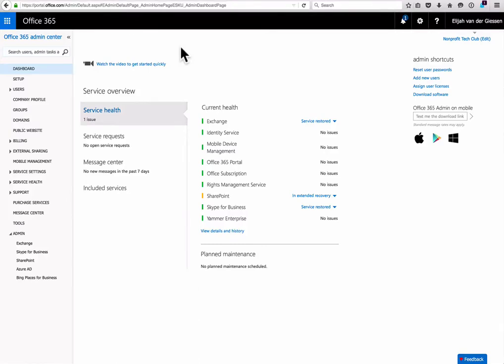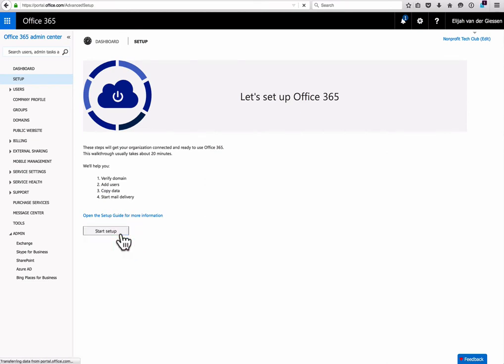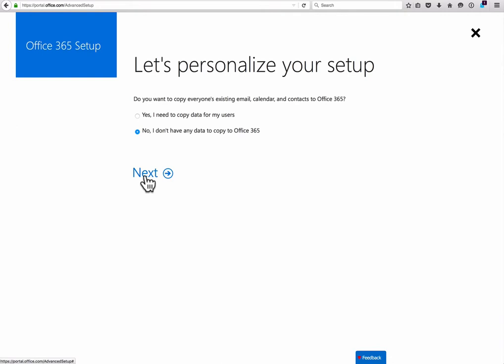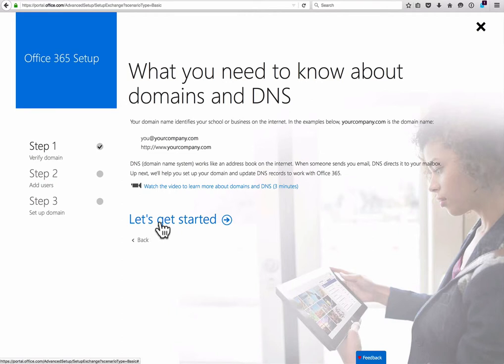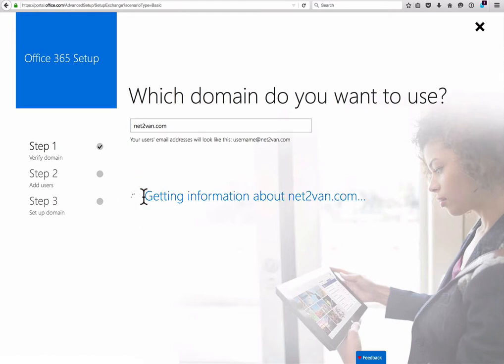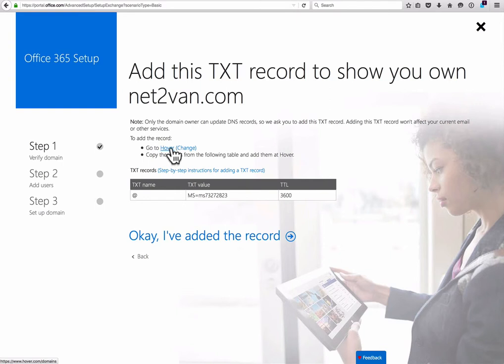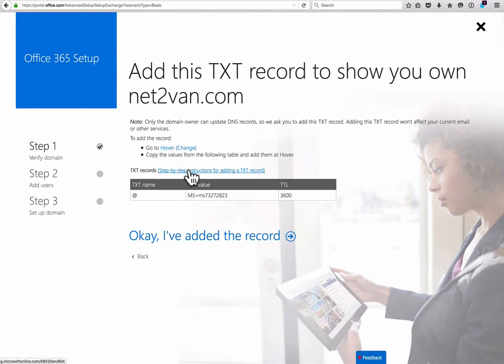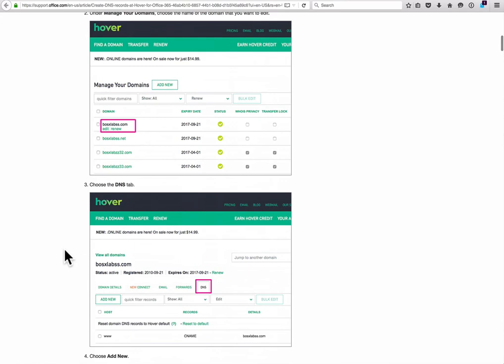Office 365 domain name setup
Prep for the Office 365 for nonprofit workshops